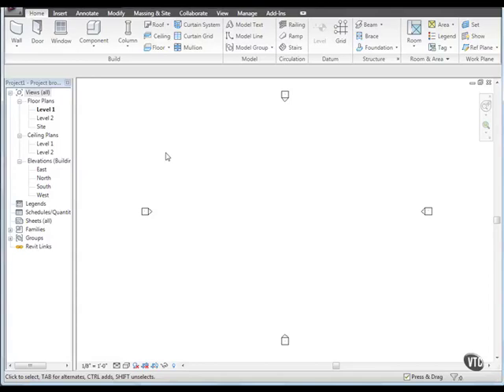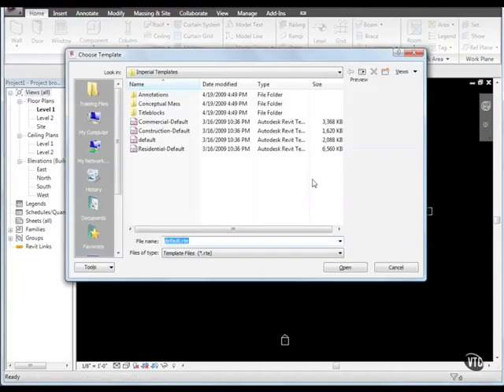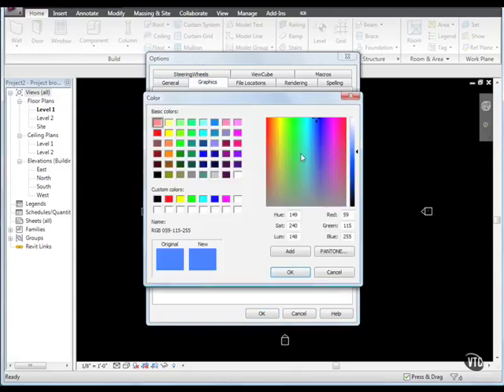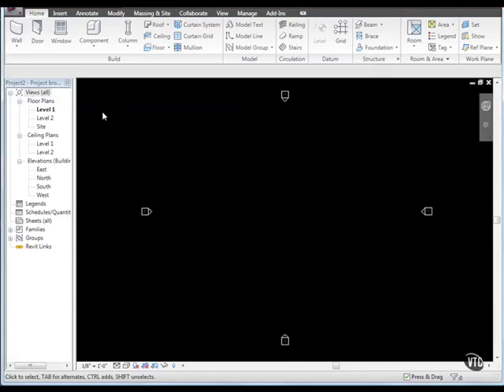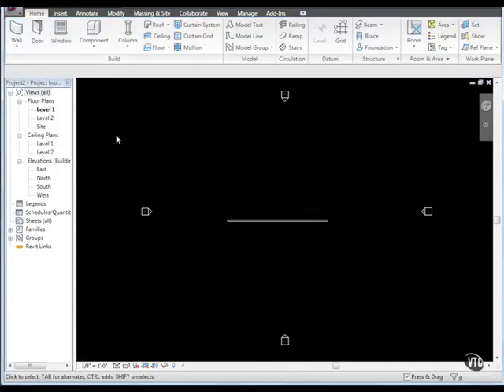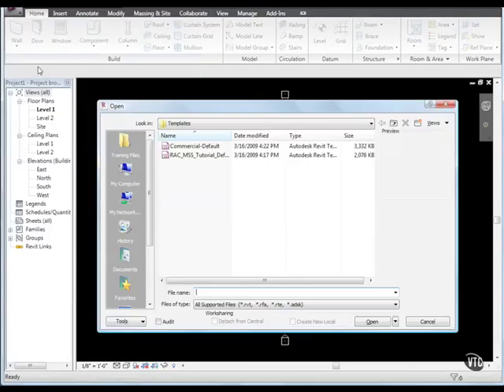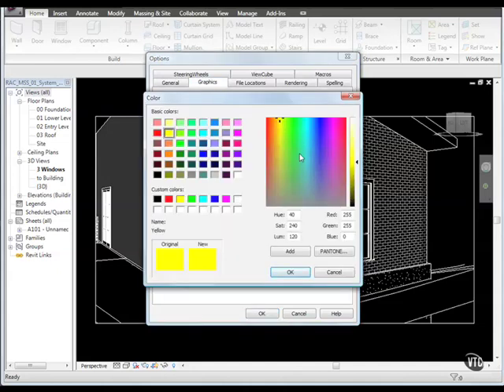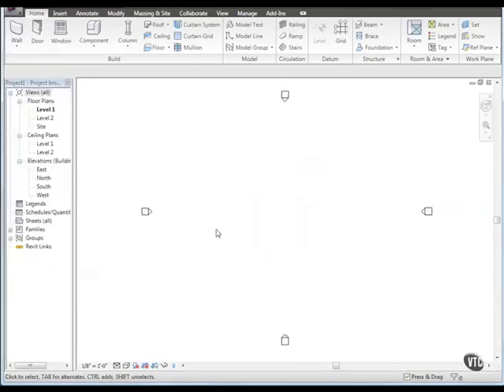REVIT TUTORIAL FREE VIDEOS - INTRODUCTION - (01-04 - System Options)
REVIT TUTORIAL FREE VIDEOS - (01-04 - System Options)

This tutorial video at the beginning of my studies.
 (01-04 -System Options) as the title of my content video.

Arnaldo